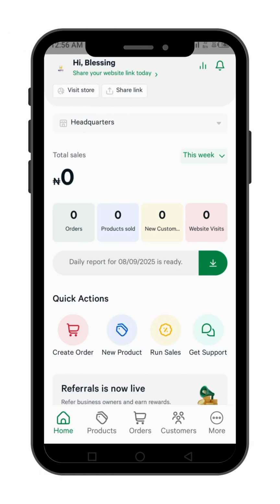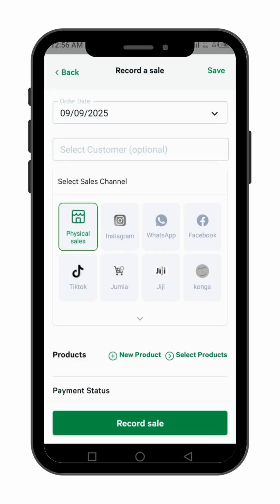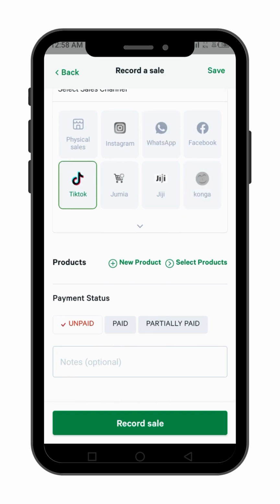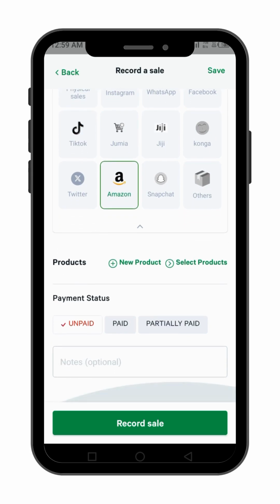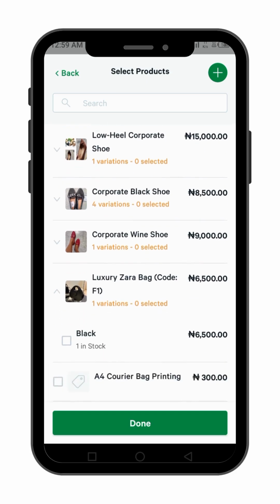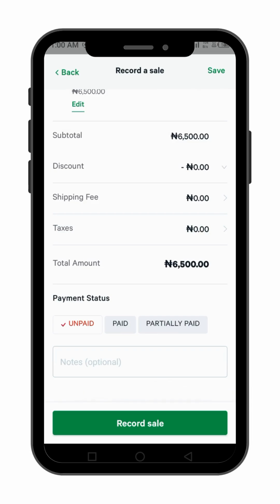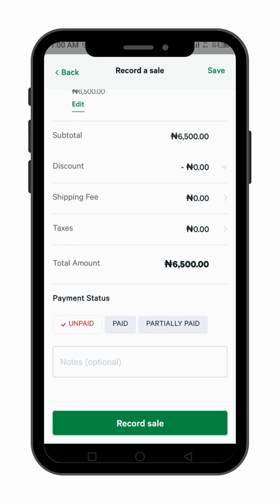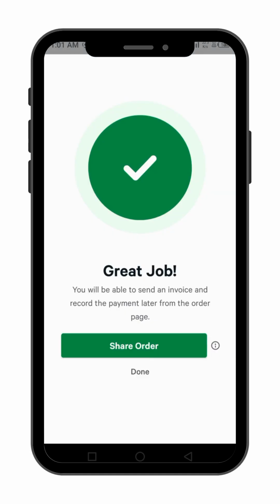How to Record Your Business Sales on Bumpa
Want to know exactly how much your business is making?

In this video, I’ll show you how to track sales on Bumpa so you can monitor growth, understand customer behaviour, and make smarter decisions.

With Bumpa, small business owners can:

 ✅ Track daily, weekly, and monthly sales with ease
 ✅ See which products or services sell best
 ✅ Understand customer buying patterns
 ✅ Monitor revenue growth without complicated spreadsheets
 ✅ Access reports that help scale your business

Whether you run a product-based or service-based business, tracking sales is the first step to business growth and profitability. This video will guide you through how to use Bumpa’s sales tracking feature so you always know the health of your business.

Stop guessing your numbers and start tracking your sales with Bumpa today!